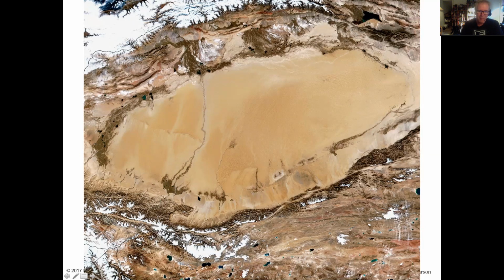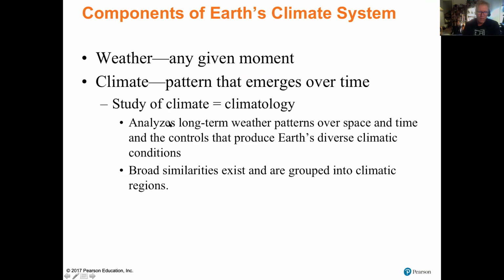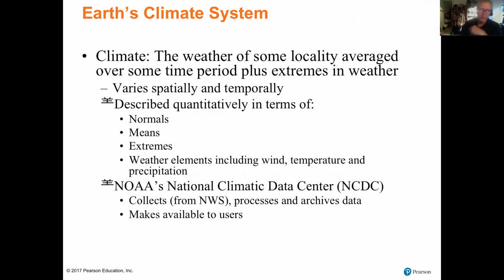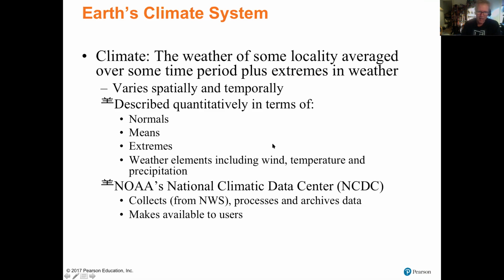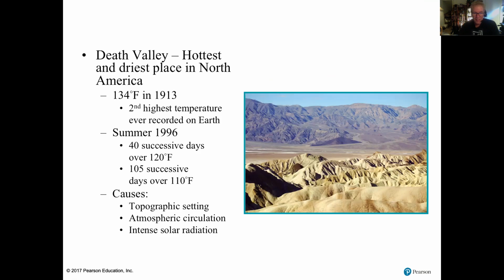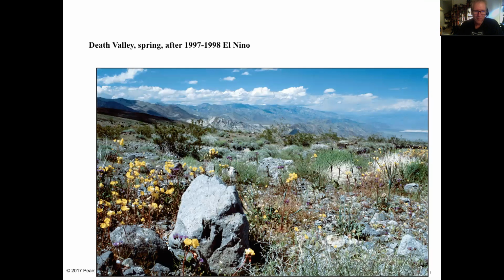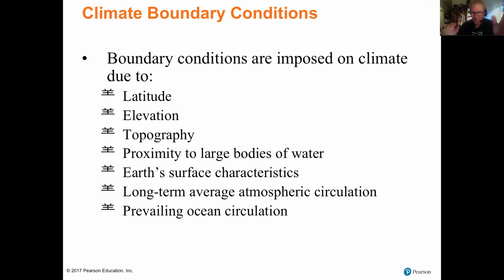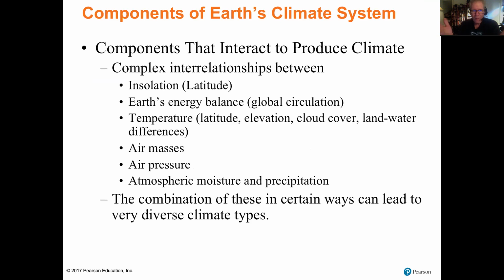ch6pt1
Chapter Six Global Climate Regions Part 1